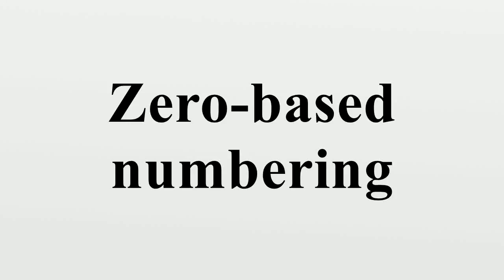Zero-based numbering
Zero-based numbering or index origin = 0 is a way of numbering in which the initial element of a sequence is assigned the index 0, rather than the index 1 as is typical in everyday non-programming circumstances.Under zero-based numbering, the initial element is sometimes termed the zeroth element, rather than the first element; zeroth is a coined ordinal number corresponding to the number zero.